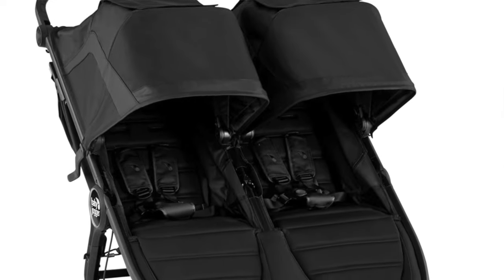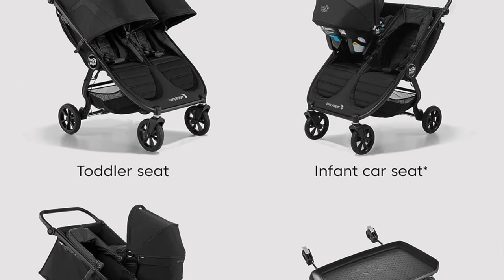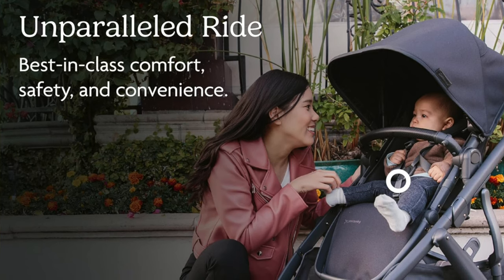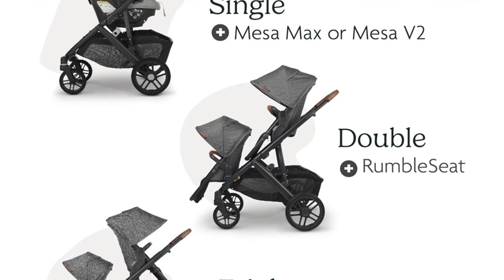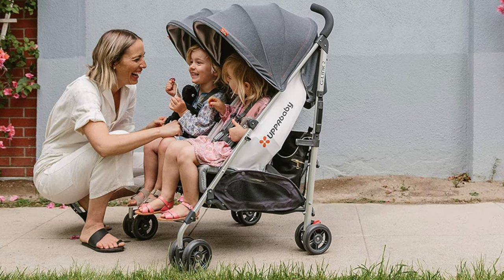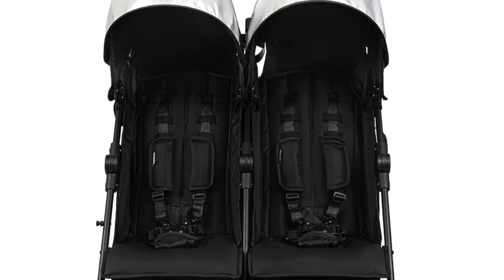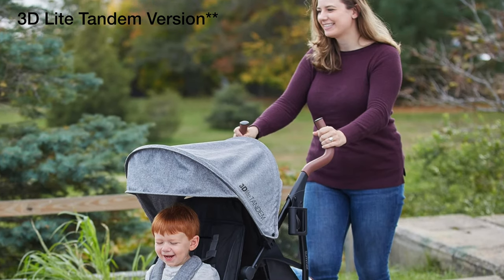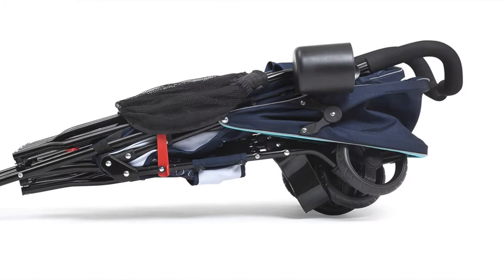TOP 5 Best Double Strollers - Best Double Stroller Review (2024)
Are you looking for the Best Double Stroller? Check the list below for the Best Double Strollers currently on the market.

See my recommendations below:

Personal Favorite
Best Versatility
Best Side-By-Side
Best Lightweight
Best Value

Thanks for checking out this Best Double Stroller review video. In this video, you’ll learn about the Best Double Strollers available. I tried to keep this list as comprehensive as possible and include something for everybody no matter what you’re looking for.